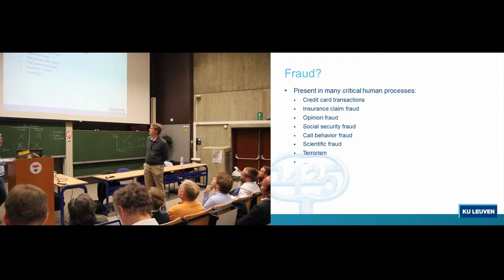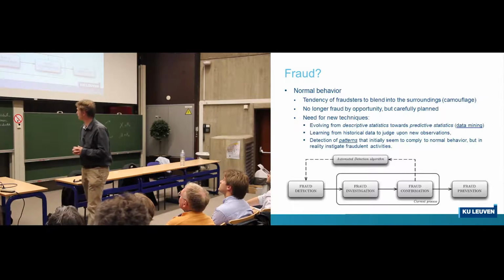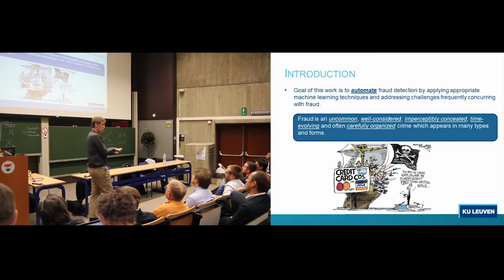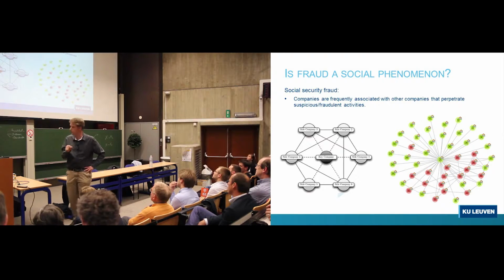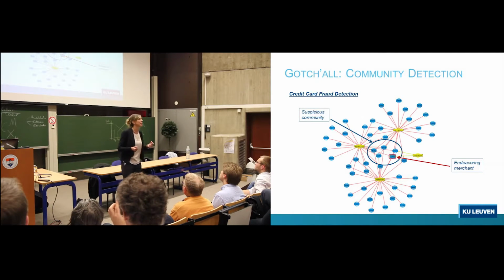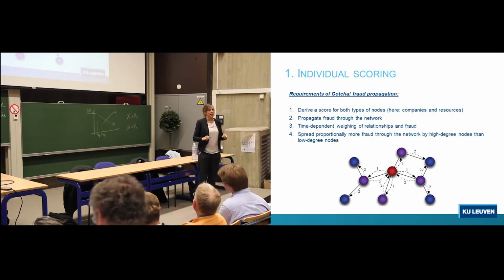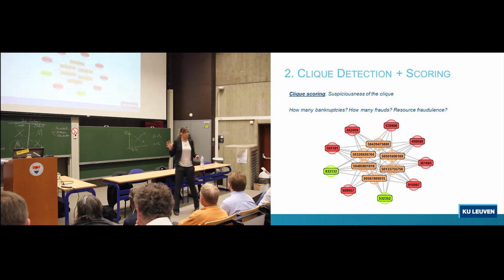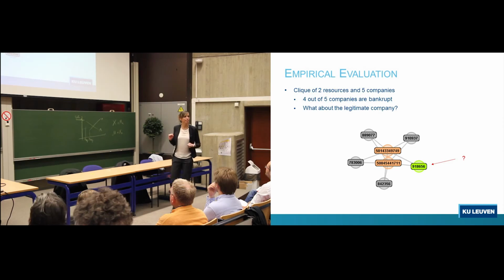Social Networks for Fraud Analytics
Data mining algorithms are focused on finding frequently occurring patterns in historical data. These techniques are useful in many domains, but for fraud detection it is exactly the opposite. Rather than being a pattern repeatedly popping up in a data set, fraud is an uncommon, well-considered, imperceptibly concealed, time-evolving and often carefully organized crime which appears in many types and forms. As traditional techniques often fail to identify fraudulent behavior, social network analysis offers new insights in the propagation of fraud through a network. Indeed, fraud is not something an individual would commit by himself, but is often organized by groups of people loosely connected to each other. The use of networked data in fraud detection becomes increasingly important to uncover fraudulent patterns and to detect in real-time when certain processes show some characteristics of irregular activities. Although analyses focus in the first place on fraud detection, the emphasis should shift towards fraud prevention, i.e. detecting fraud before it is even committed.  As fraud is a time-evolving phenomenon, social network algorithms succeed to keep ahead of new types of fraud and to adapt to changing environment and surrounding effects.